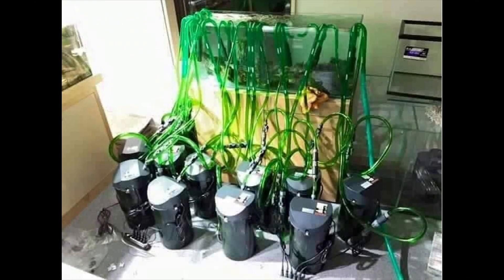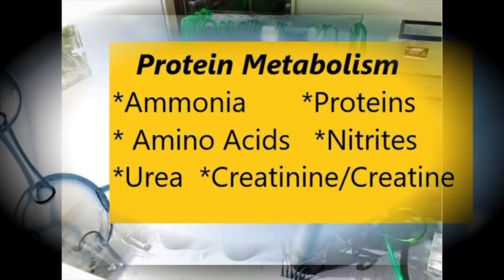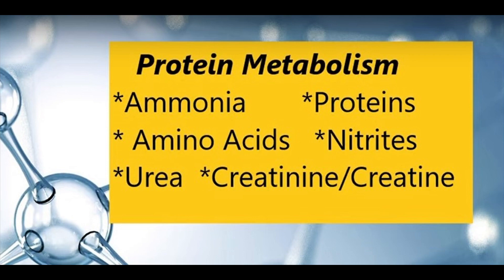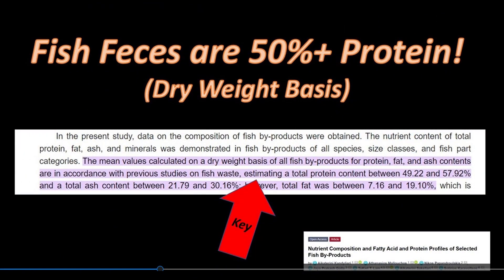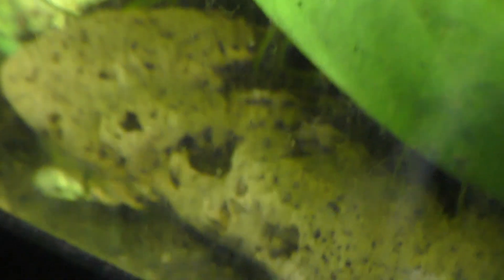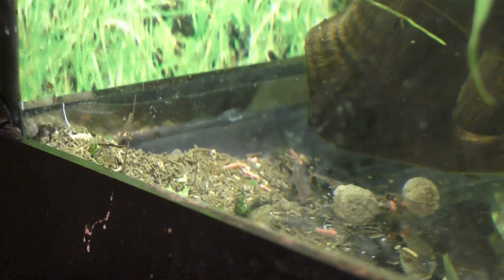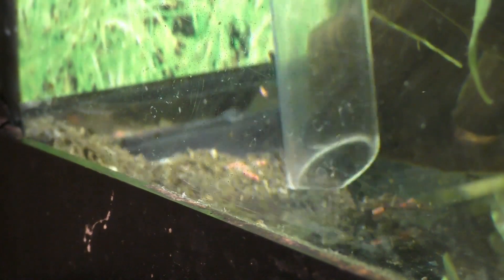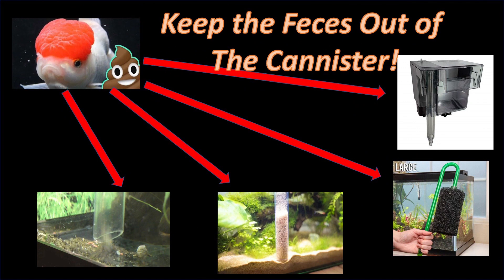Keep Your Cannister Filter from Becomming a Nitrate Factory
Lean under what conditions the Cannister Filter becomes THE MAJOR contibutor to nitrogen waste products, including Nitrates in your aquarium system.  Learn the science behind this and how you to can greatly reduce ammonia and nitrate wastes in your systems.

nitrates
nitrate factory
ammonia
cannister filter
sumps
HOB
filter floss
aquarium media
Sponges
pot scrubbies
feces
goldfish
cichlids
filtration
hand on back filter
foam filter
siphon
water changes